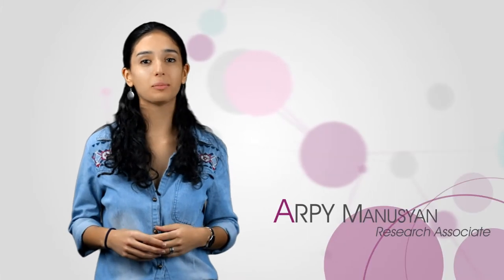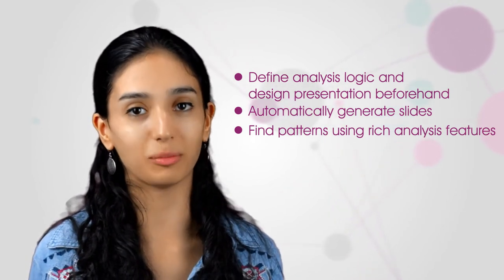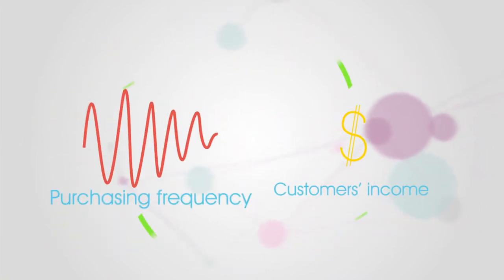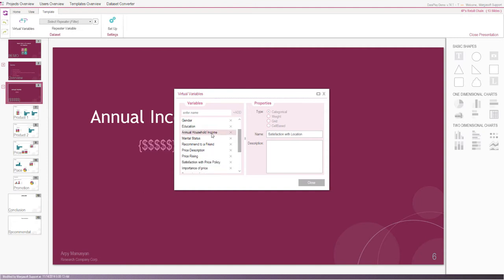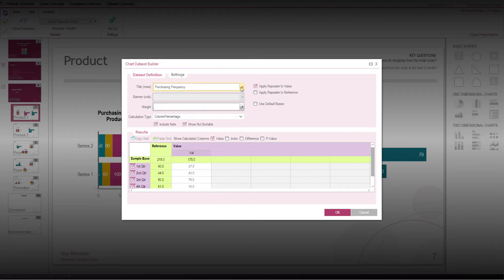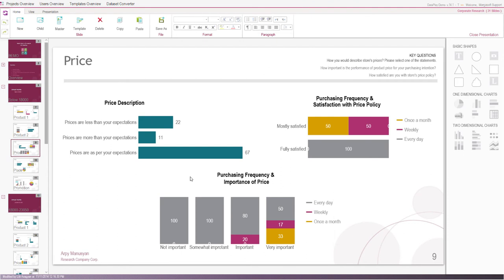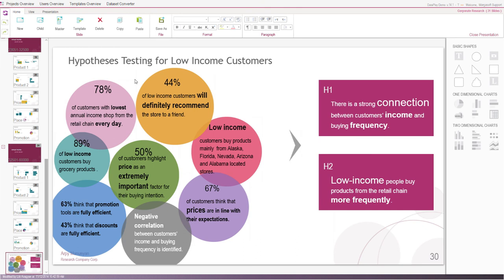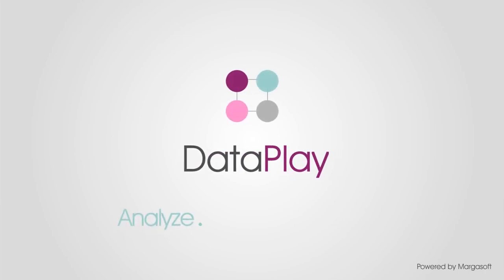Dataplay: Increased Productivity